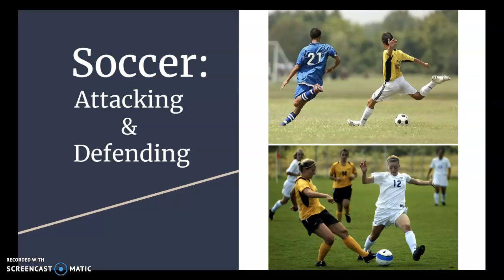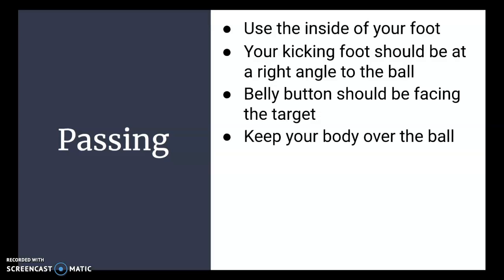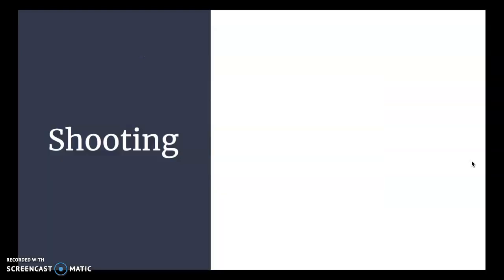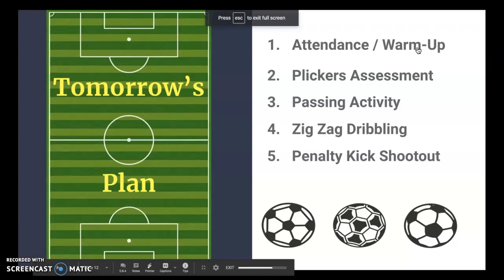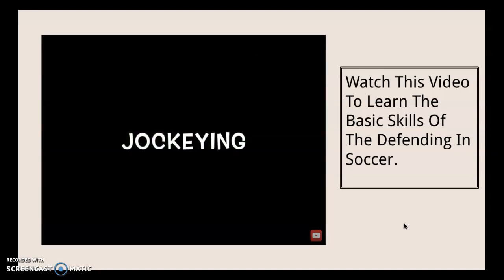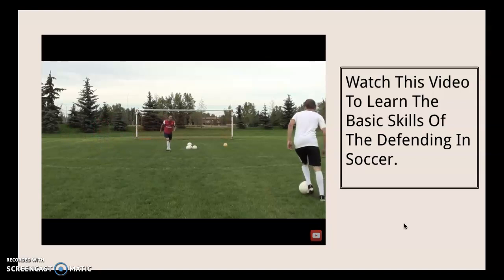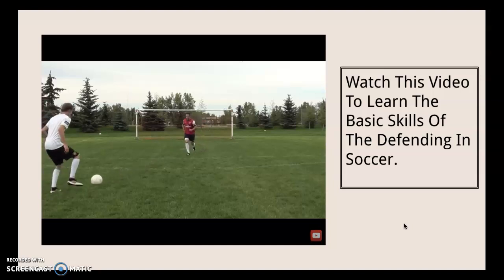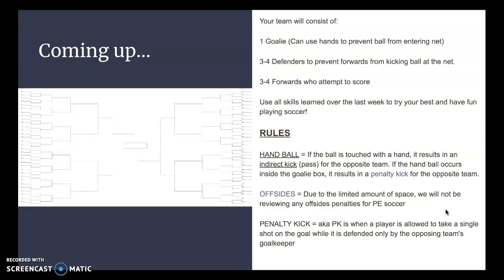Flipped Classroom: Soccer Unit